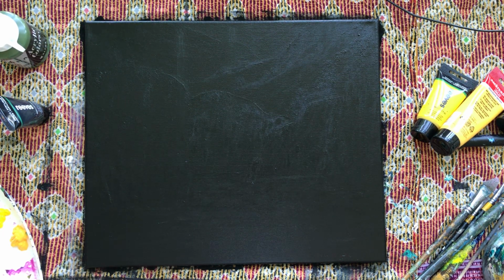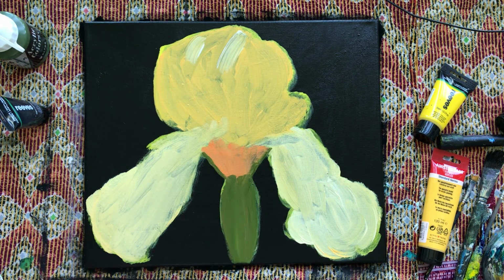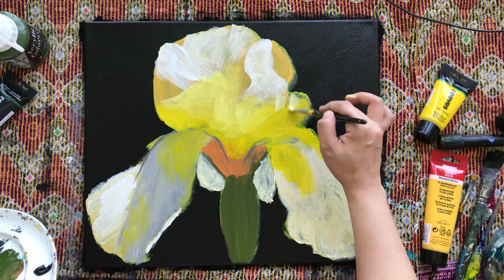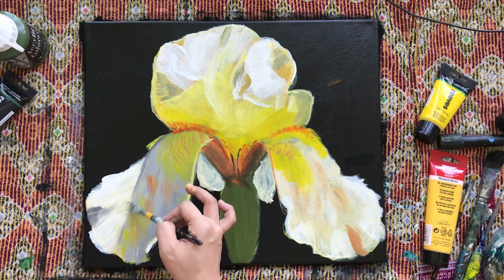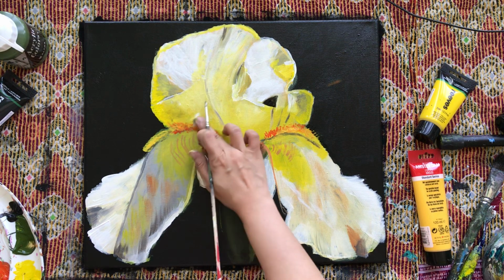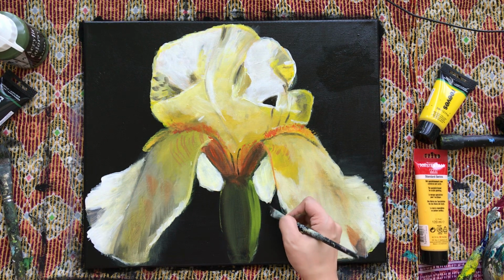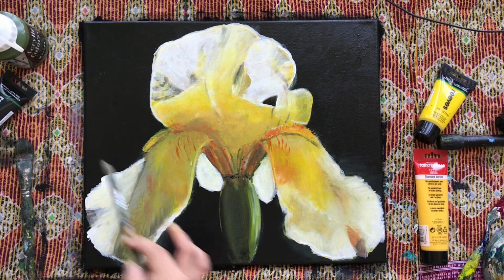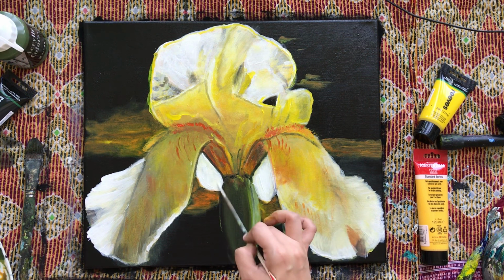Iris Flower Painting Tutorial Using Acrylics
Iris Flower Acrylic Painting Tutorial today!
Here are the colors you need:
-Titanium white
- Black
- Cadmium yellow
- Yellow Deep
- Green Oxide
- Orange

Xoxo🌸,

Che 🌻🌻🌻